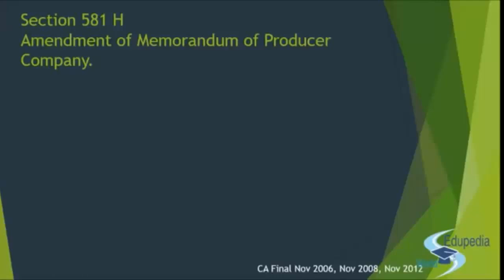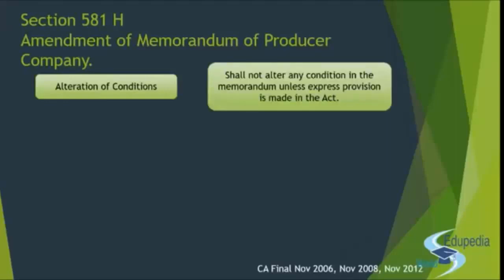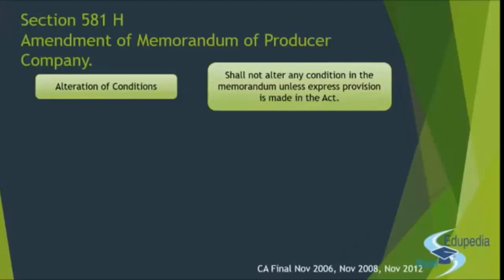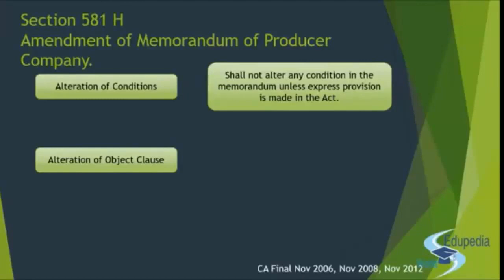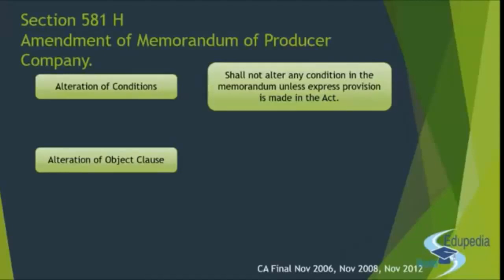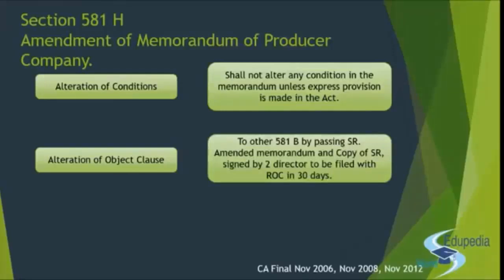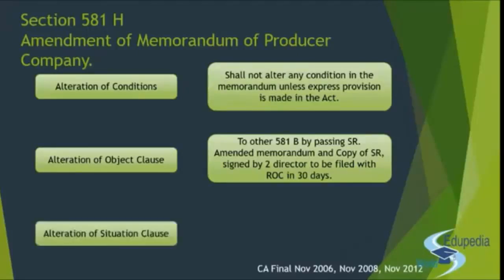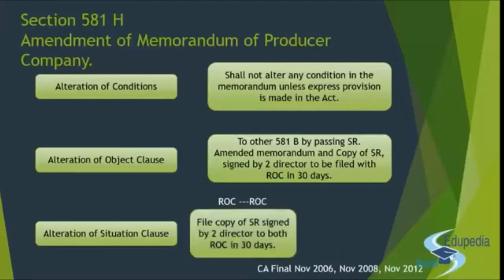Producer Company | Section 581H | Amendment of Memorandum of Producer Company | Part 5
Section 581 H
Amendment of Memorandum of Producer Company
 - Alteration of Conditions
 - Alteration of Object Clause
 - Alteration of Situation Clause